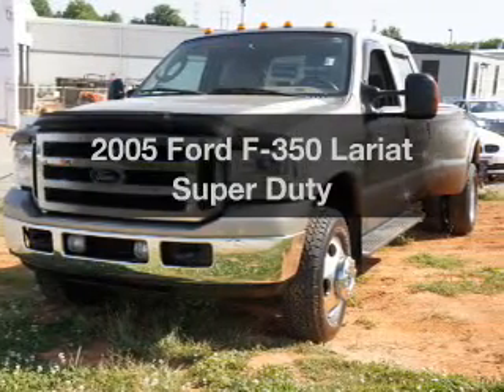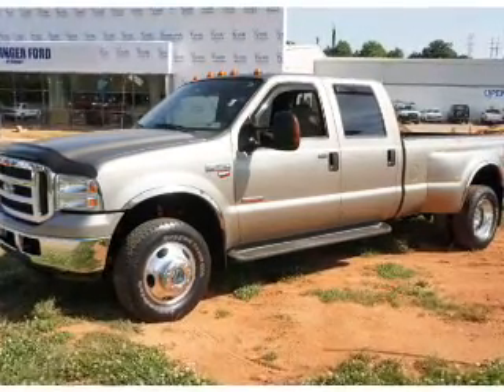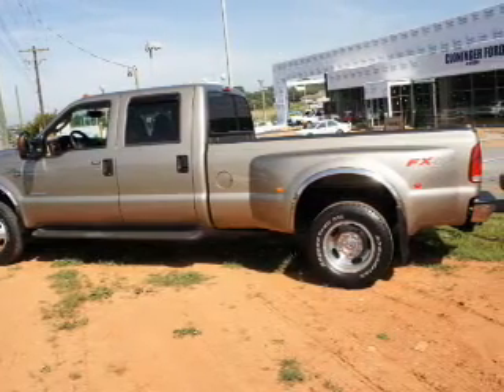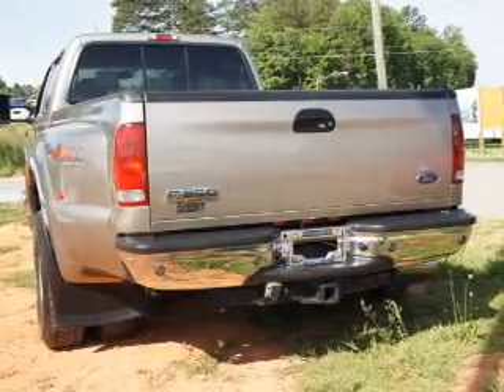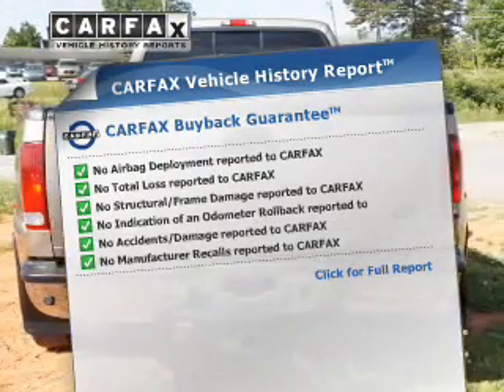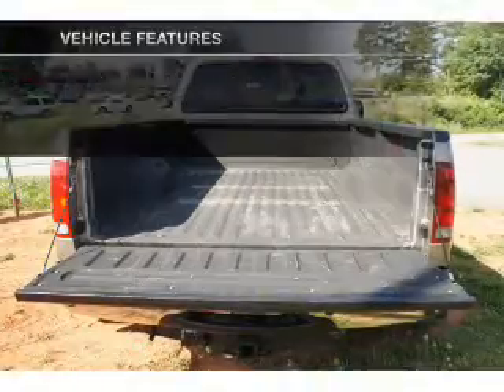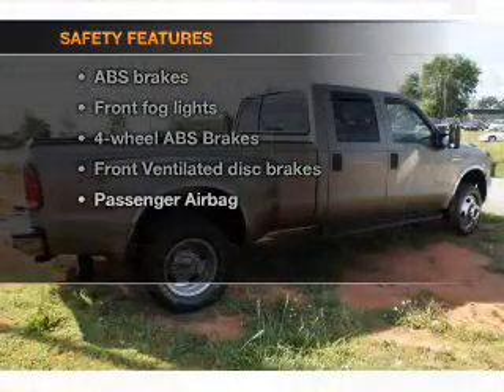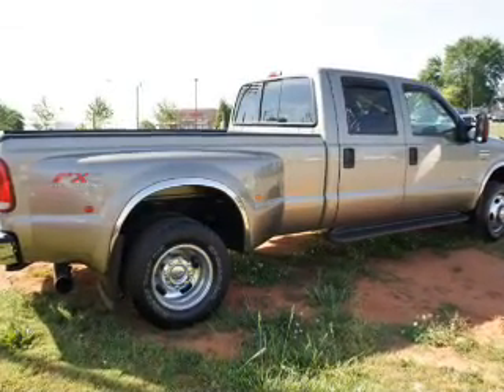2005 Ford F-350 - Hickory NC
Year: 2005
Make: Ford
Model: F-350
Trim: Lariat Super Duty
Engine: 6.0 liter 8 cylinder 32 valve
Transmission: 5-Speed Automatic
Color: Arizona Beige Clearcoat Metallic
Mileage: 75317
Address:
1241 Highway 70 East